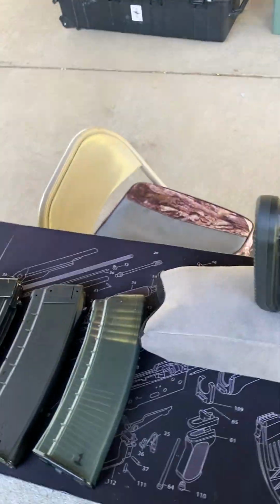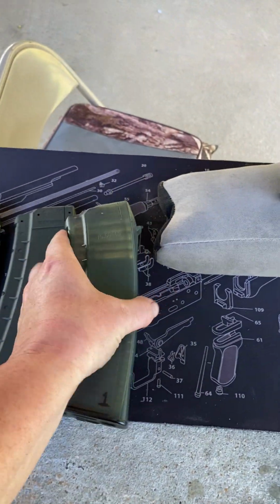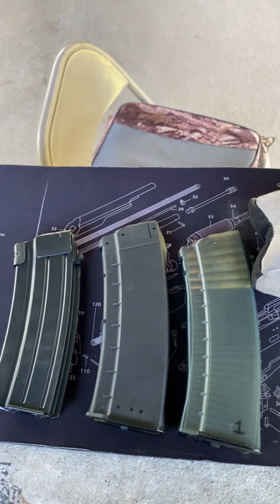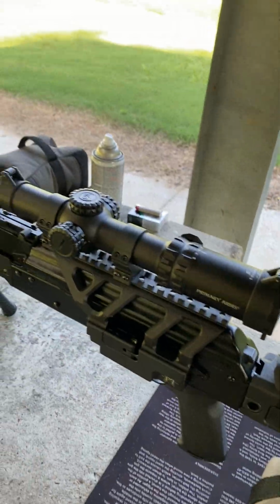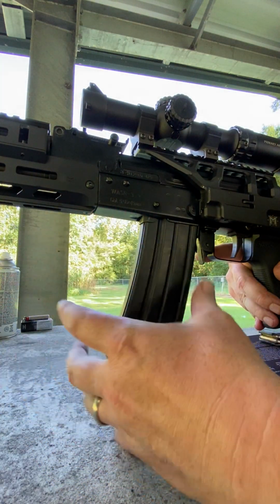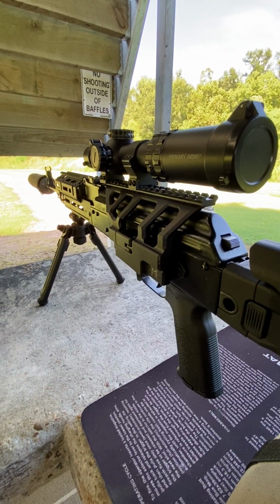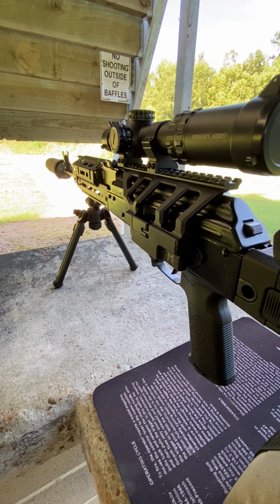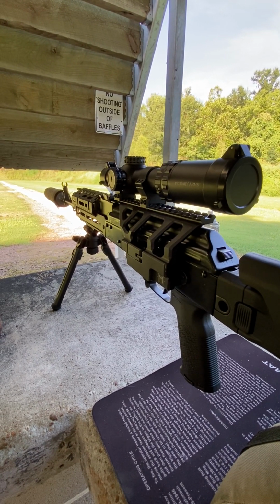WASR-3 Magazine Compatibility…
Quick video on the overall experience with my Romanian Cugir WASR-3… particularly regarding magazine compatibility and a few other things…